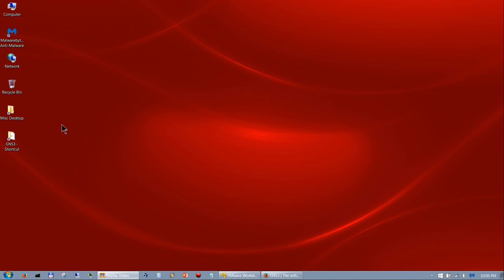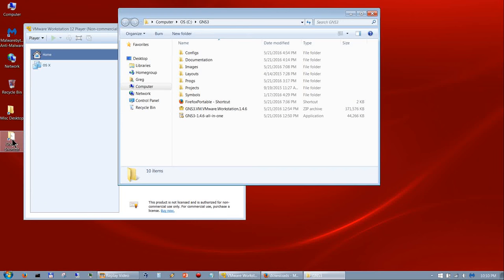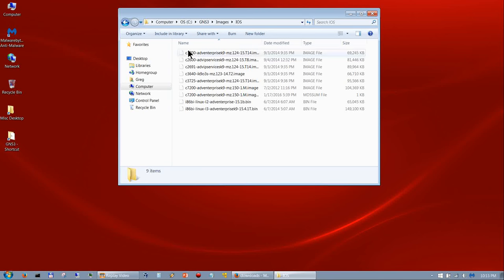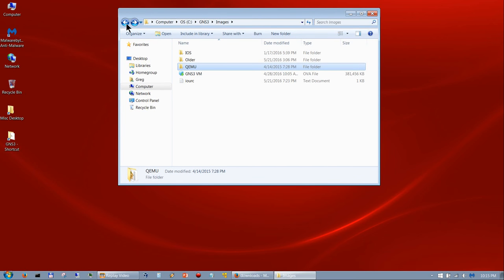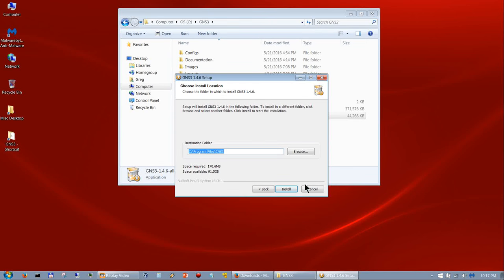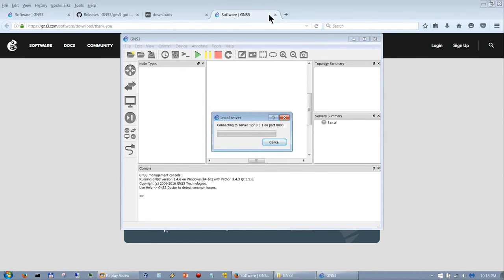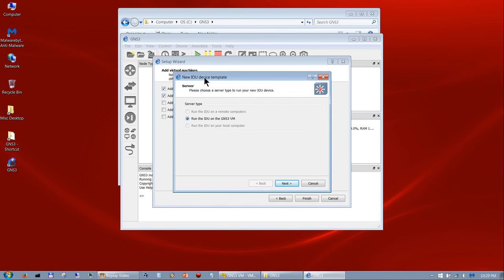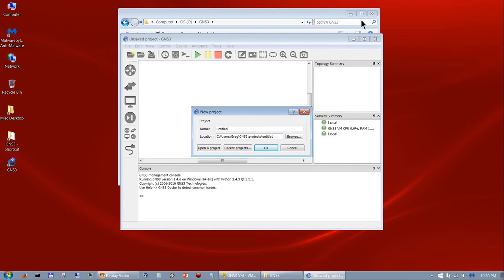GNS3 v1.4.x Installation and Basic Configuration